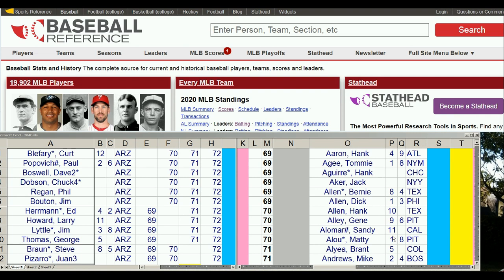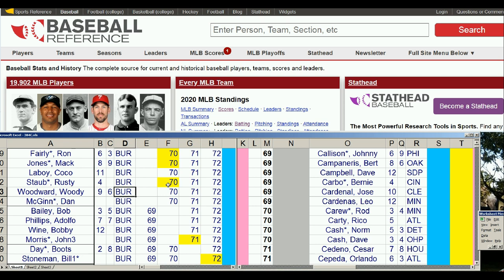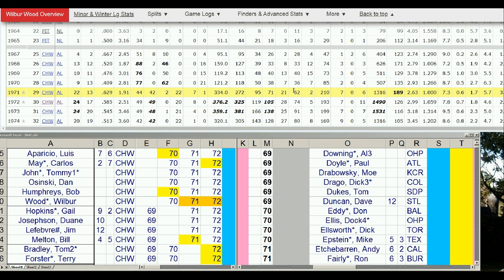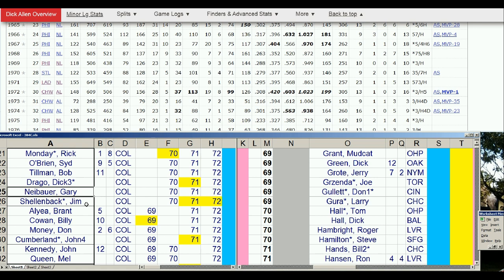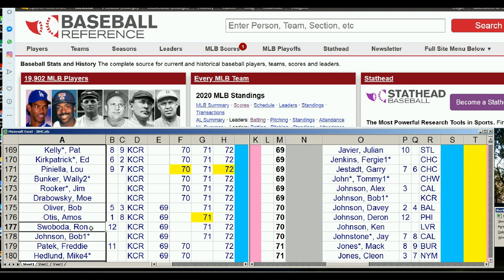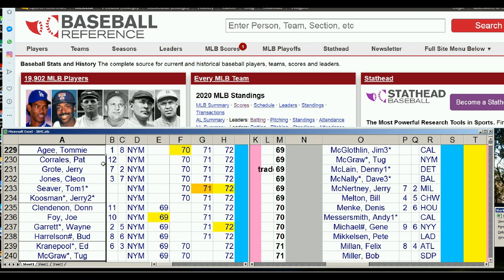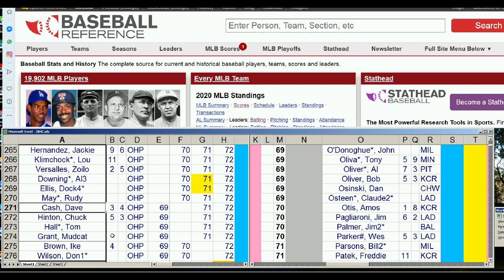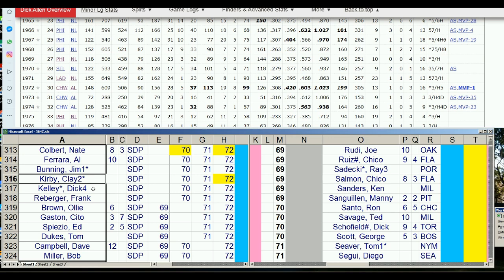Strat-O-Matic Baseball EXCEL 1969 70 71 72 Carryover Draft Prep - The 384 Players / Improve?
Here is some draft prep for the 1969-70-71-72 Carryover League.
Do the 384 players get improved?